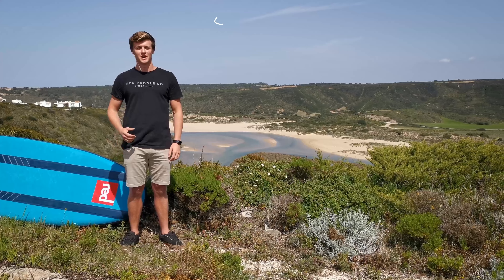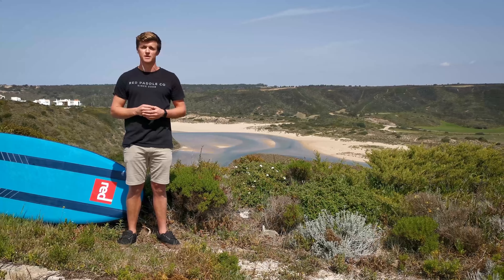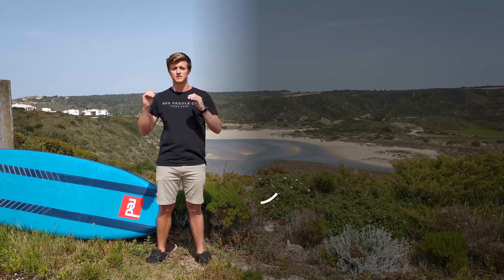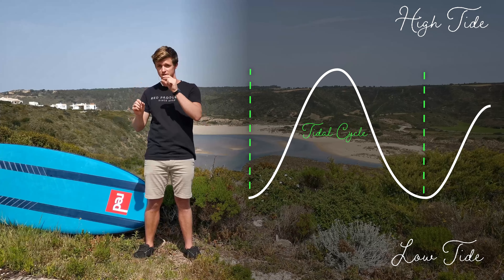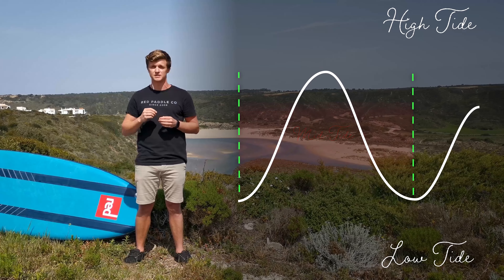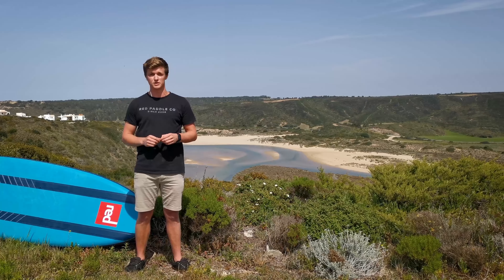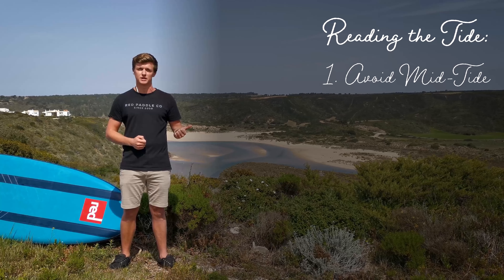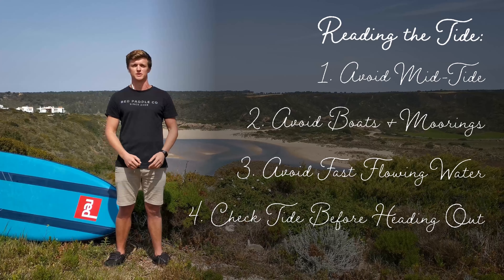Red Shorts - Reading the Tides - If in doubt DON'T paddle out!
Red designer and ex-beach lifeguard Lewis takes us through reading the tides and what to look for in changeable conditions